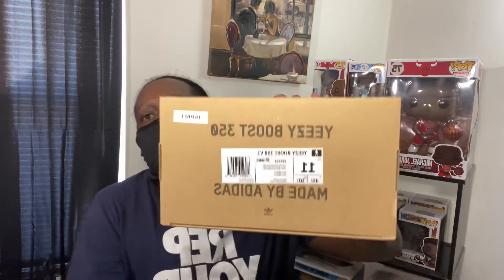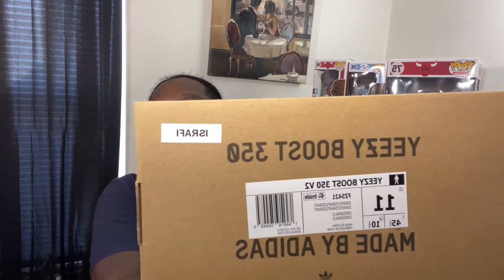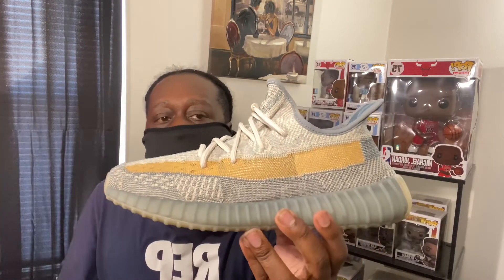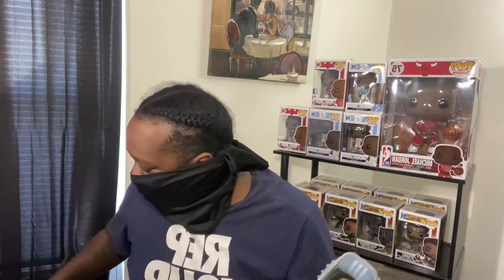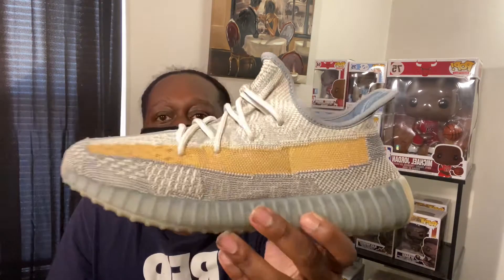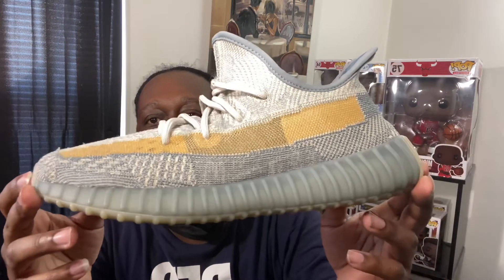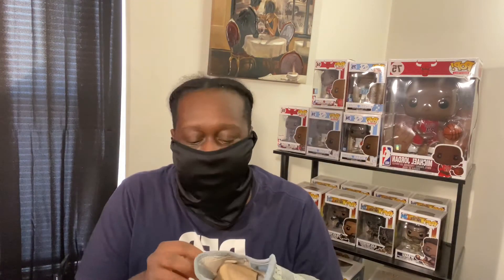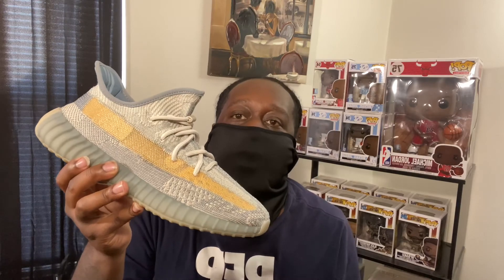Yeezy 350 v2 Israfi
Follow me on all social media sites @Dreadfulkicks

Validkixx 524 main st Racine 53403

Nike outlet 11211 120th Ave #80 pleasant prairie 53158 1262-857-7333

Nike outlet 6170 w grand Ave #569 Gurnee IL 60031

Headquarters 5507 6th avenue